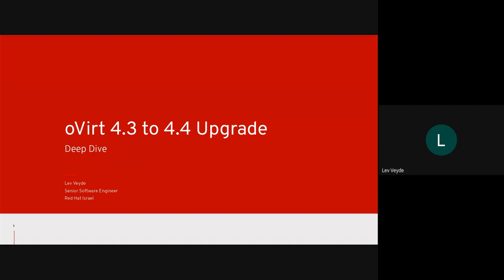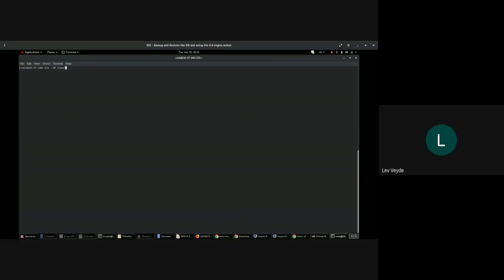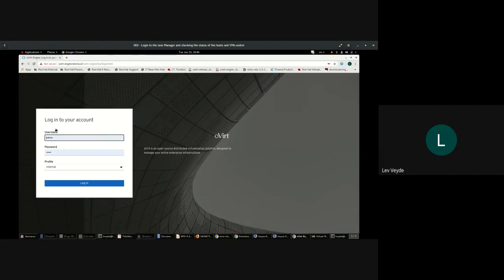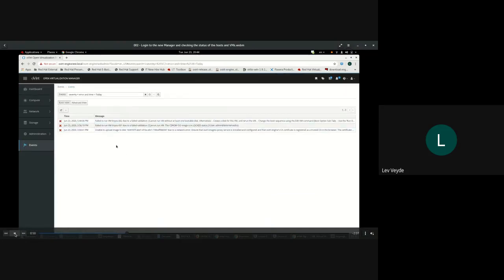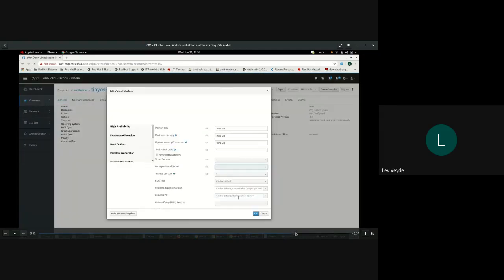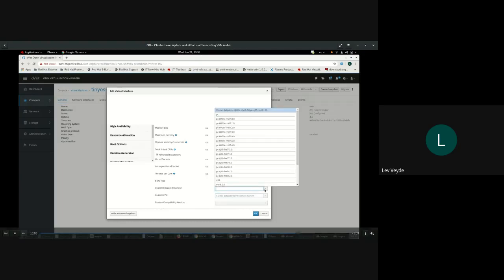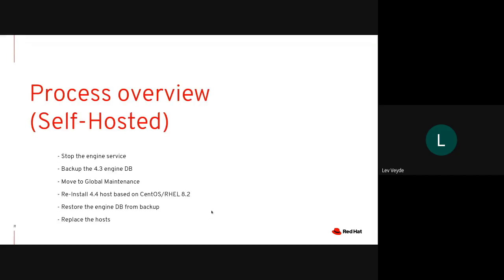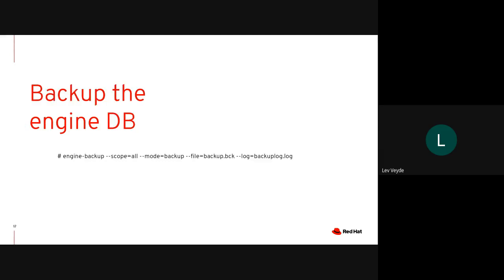oVirt 4 3 to 4 4 upgrade flow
Lev Veyde presents "oVirt 4.3 to 4.4 upgrade flow" at oVirt 2020 online conference